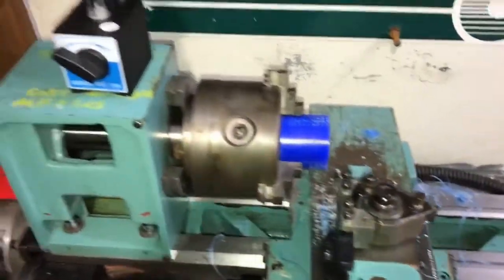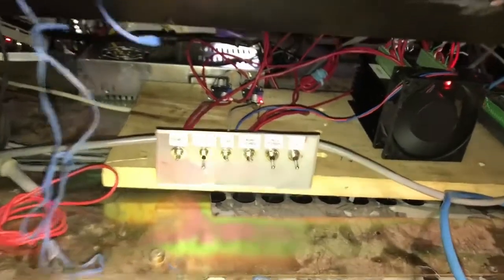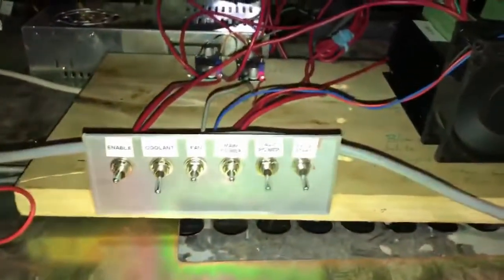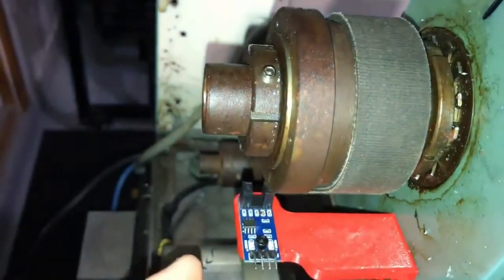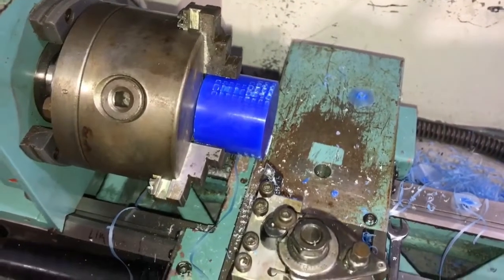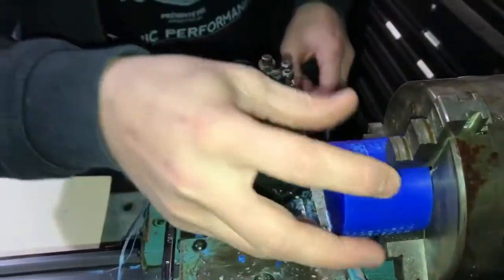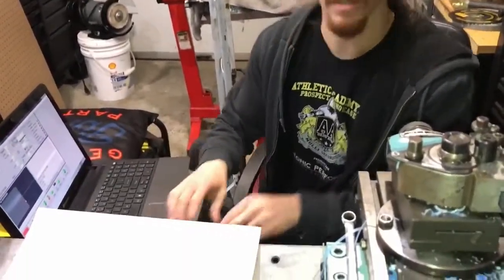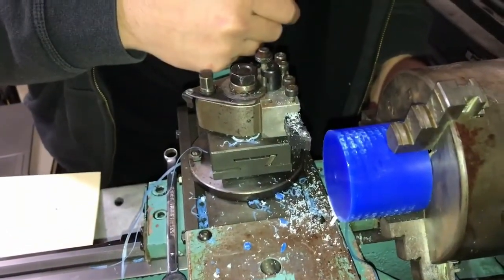Denford Orac CNC Lathe Update #3 (MACH3, NVEM V2)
First G-Code run on this machine via Mach3